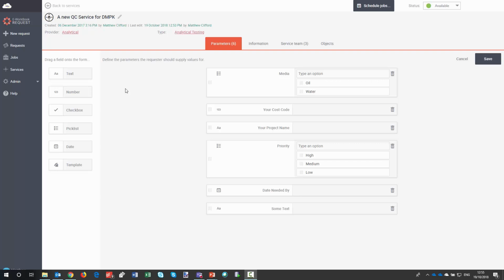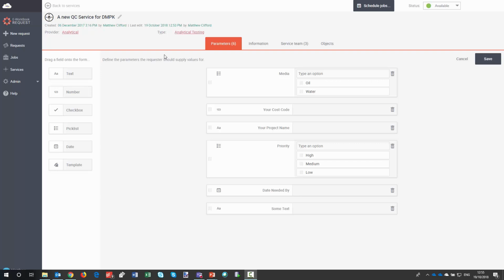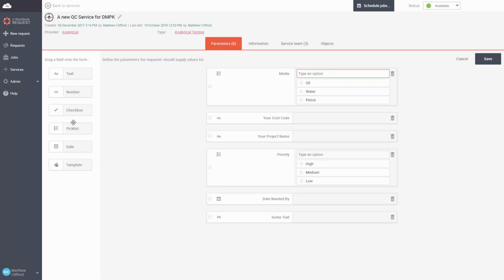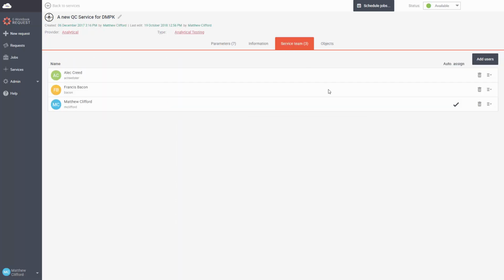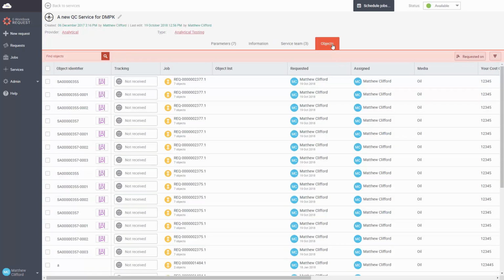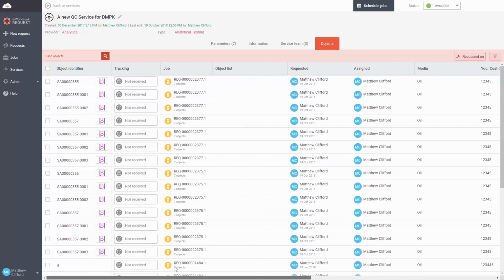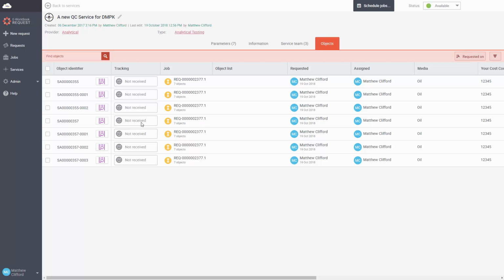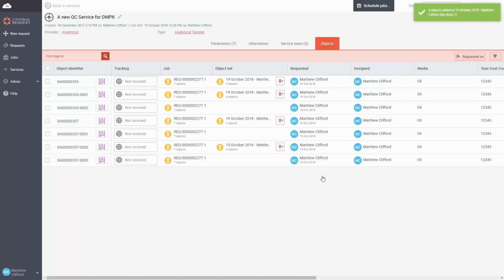E-WorkBook Request, Forms, Services, Object Lists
A short video of how to set up a service team form, users, and how all the samples sent to that team can be viewed, filtered, and samples cherry picked and placed into custom lists of work called Object Lists.